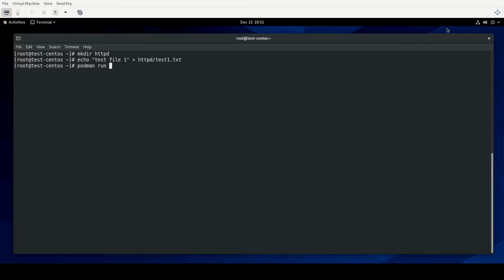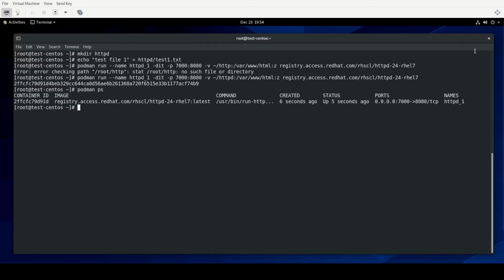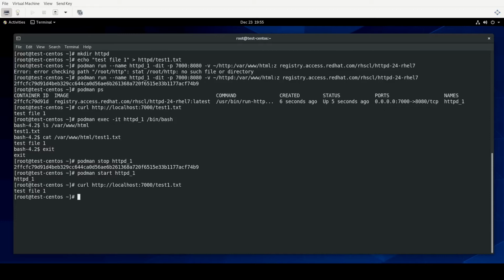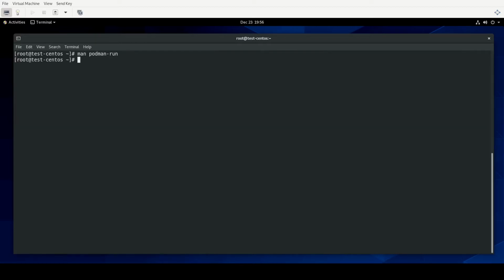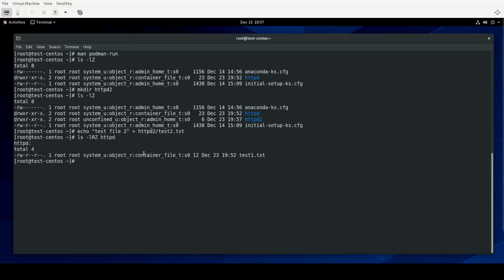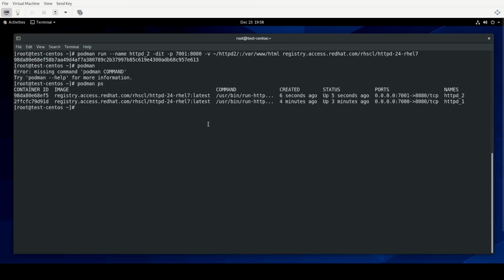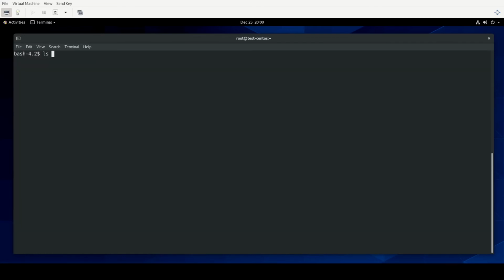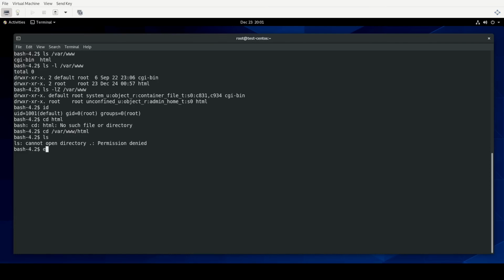RHCSA v8 Practice Session: Manage Containers Part 4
RHCSA practice sessions working  on the "Attach persistent storage to a container" objective within the Managing Containers objective set.